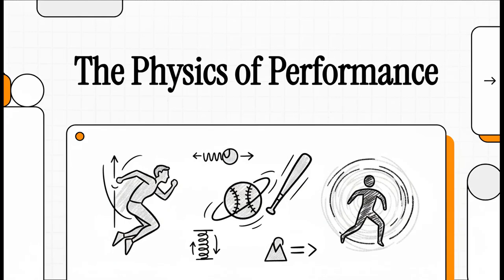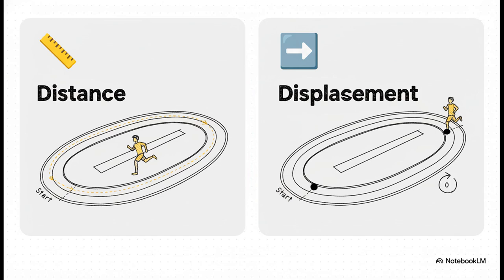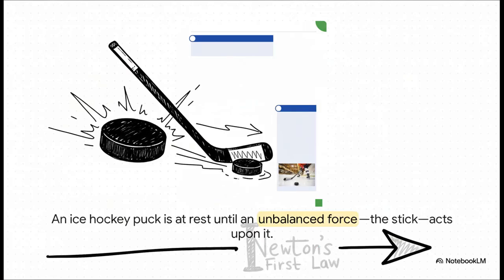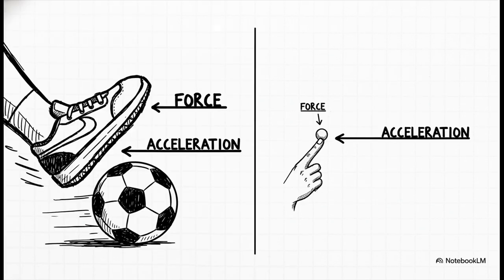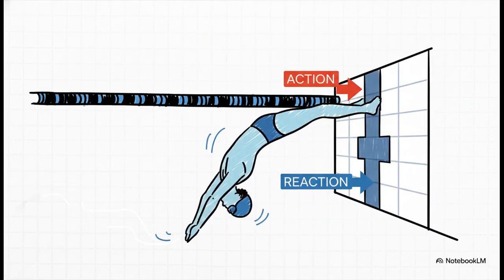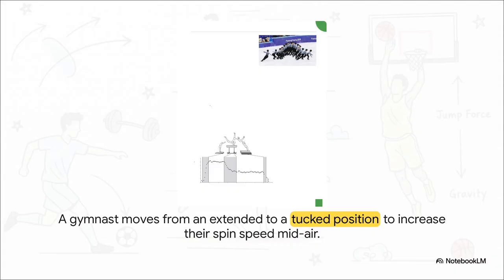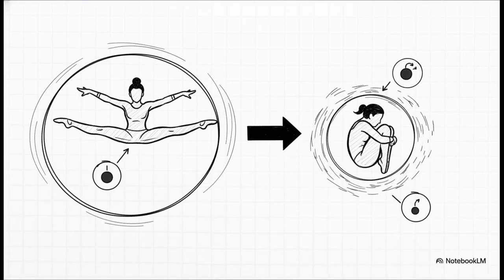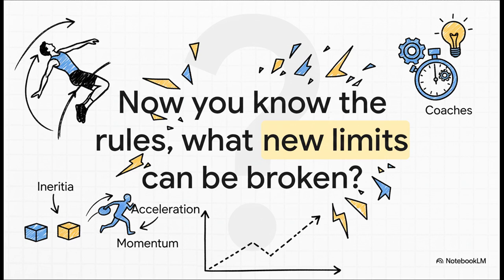B.2.1 Newton's laws of motion (IB SEHS)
B.2.1 Newton's laws of motion
B.2.1.1 Linear motion and linear kinematics in sport
B.2.1.2 Angular motion, angular momentum, and rotational control

Kinematics and Motion
* Kinematics studies motion without considering forces
* Motion is change in position over time
* Four types: linear, curvilinear, angular/rotational, general
Linear Motion Terms
* Speed: distance per unit time (scalar)
* Velocity: rate of displacement change (vector)
* Acceleration: rate of velocity change
Position and Measurement
* Position: location given by coordinates
* Coordinates: distance from origin in 2D (x,y) or 3D (x,y,z)
* Objects remain at rest or constant velocity unless acted upon by force
* Inertia: resistance to motion change
* Affects starts and stops in sports
Newton's Second Law (Law of Acceleration)
* Force = mass × acceleration (F = ma)
* Acceleration proportional to force, inversely proportional to mass
* Explains acceleration in sports: maximize force, reduce mass

Angular Motion
* Definition of angular motion
* Key characteristics of angular motion
* Examples in sports
Angular Displacement (θ)
* Definition and vector nature
* Positive vs. negative direction
* Difference from angular distance
* Practical examples
Angular Velocity
* Direction using right-hand rule
* Formula of ω=θ/t
* Relationship to linear velocity: v=r⋅ω
* Practical examples
Angular Acceleration
* Definition and units (rad/s²)